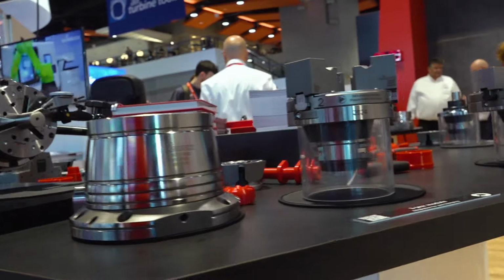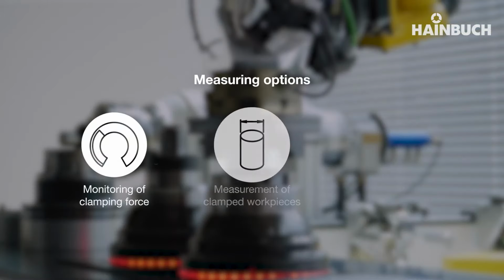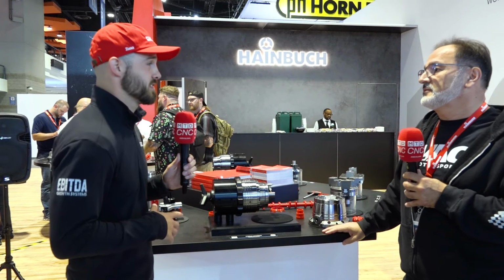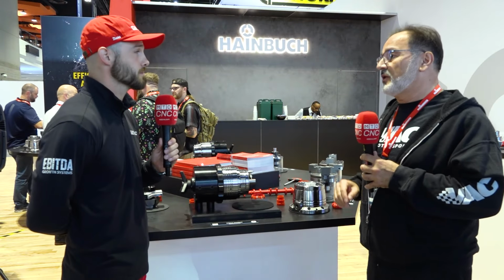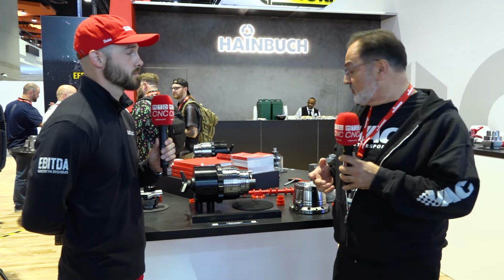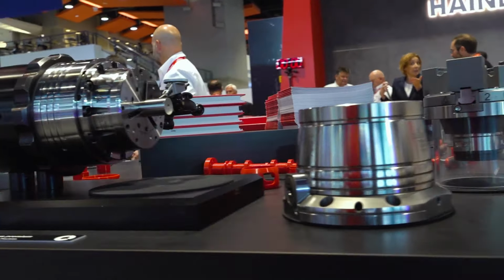Did you know you can start making more money with this workholding?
VAC Motorsports will never put another lathe in their shop without this Hainbuch workholding!

Tony Salloum regrets not using Hainbuch sooner – and we can clearly see why. There’s so much versatility with this workholding that it takes productivity through the roof! Whether it’s Hainbuch’s collet chucks or three jaws, the results are flawless for quick changeovers with high-mix low-volume work.

Learn more on the Hainbuch booth at IMTS 2024 with Eddie Saunders Jr of MTDCNC, Tony Salloum of VAC Motorsports, and Allan Dopf of Hainbuch.

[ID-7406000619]